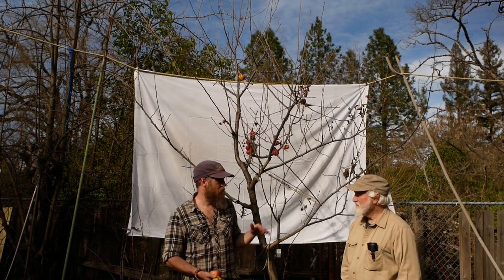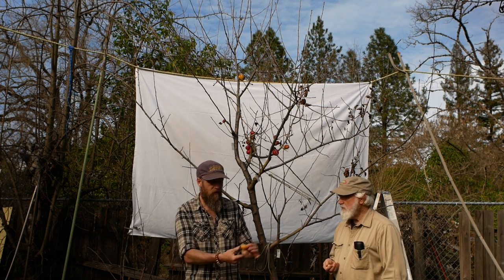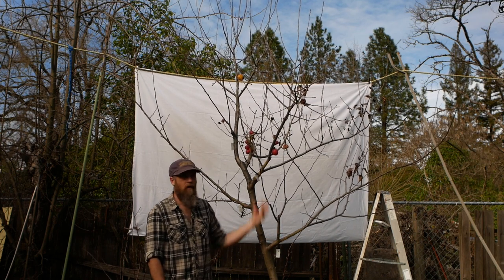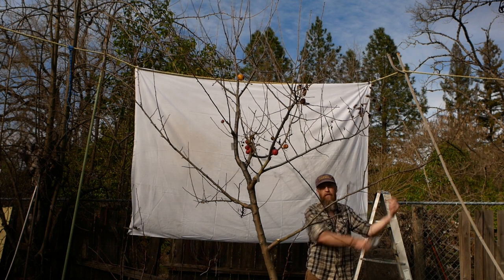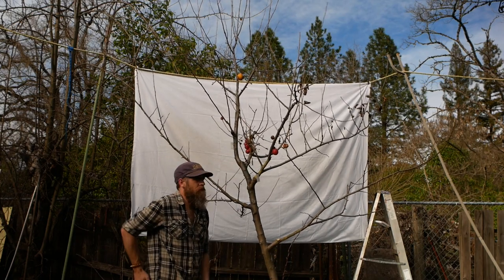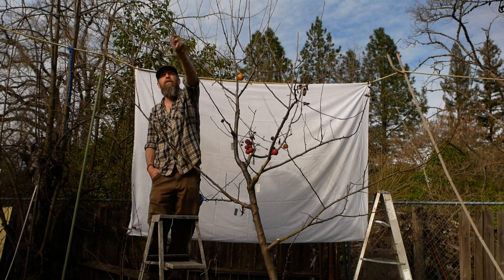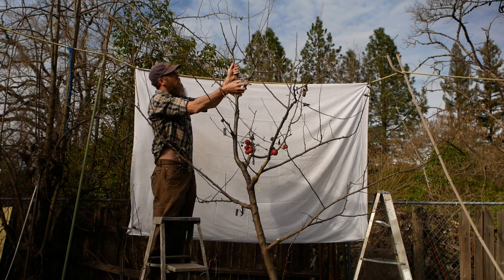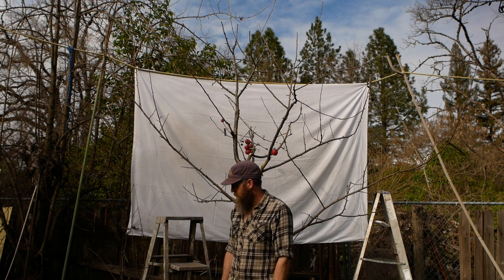🍎Multi-Grafted Fruit Salad Apple Tree🍏, w/ 6 Varieties, Year 4! Training and Pruning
4 years after grafting, Chuck's Apple Frankentree, multi-grafted Fruit Salad tree is well trained.  A few finishing touches and annual pruning, watch the rest of this series in this playlist